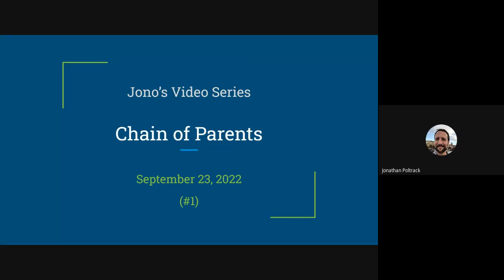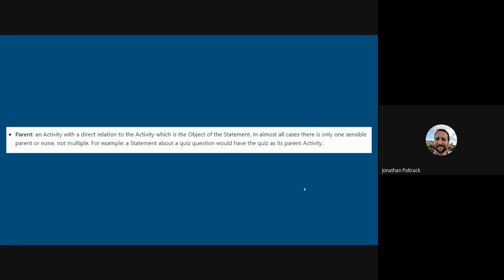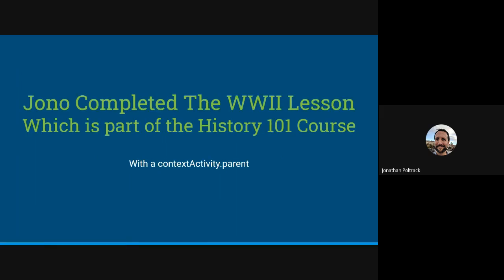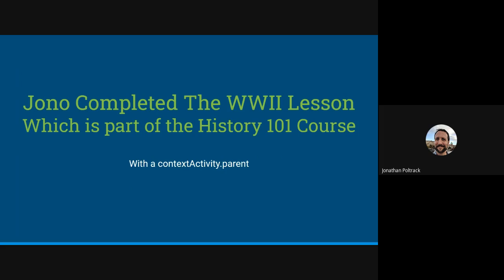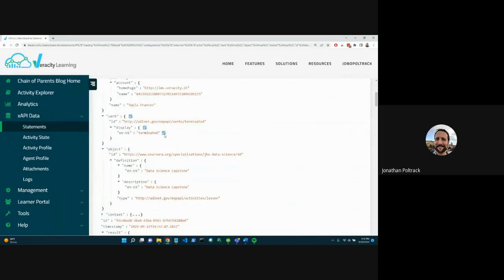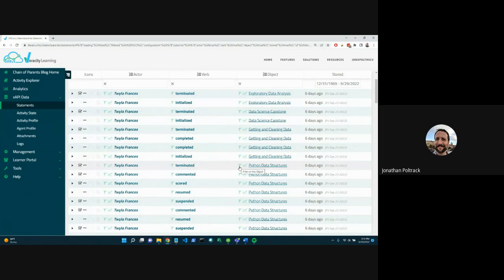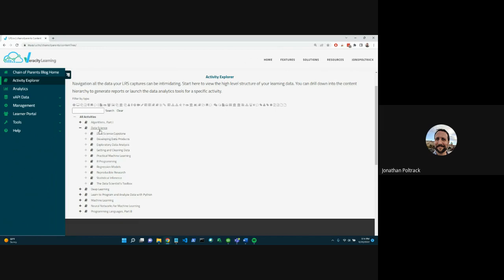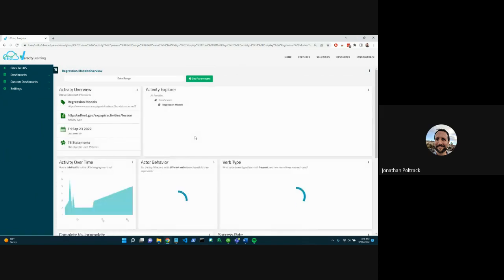xAPI Best Practices - Making Better Use of the LRS UI with the Chain of Parents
Video 00001
xAPI Best Practices
Making Better Use of the LRS UI with the Chain of Parents
From 20220923